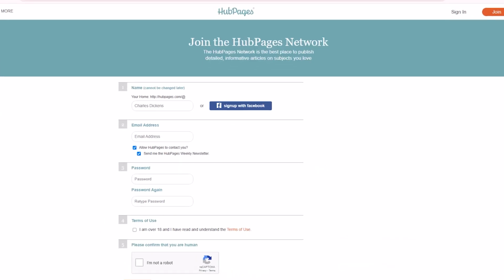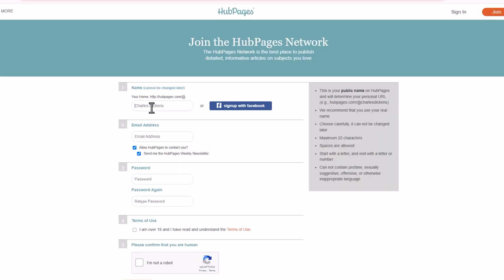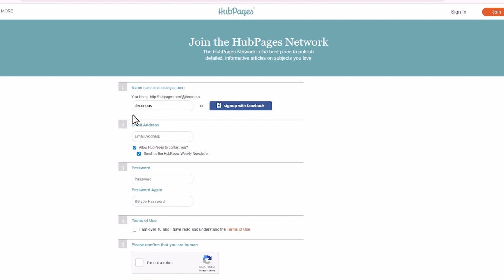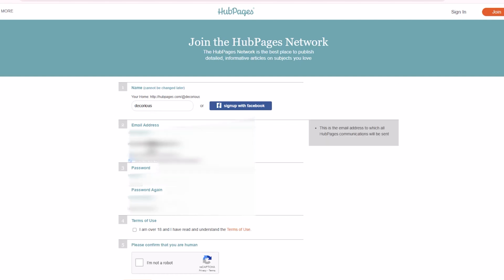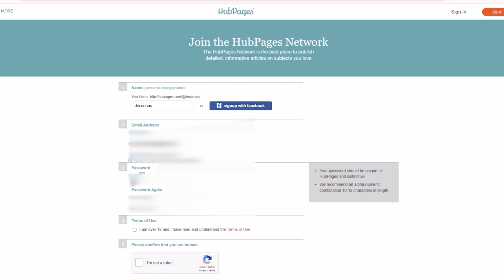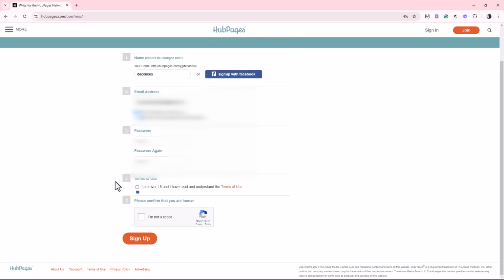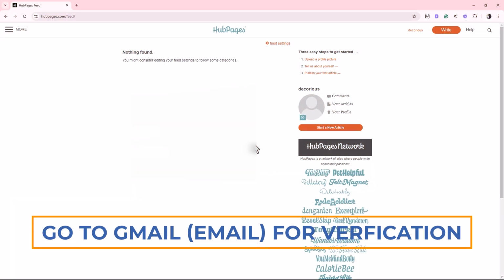How to Create a Profile Backlink on Hubpages.com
Learn how to create a powerful profile backlink on HubPages.com in just a few easy steps! 🚀